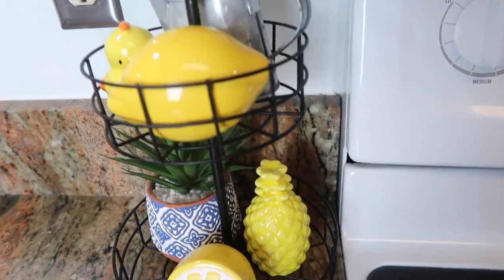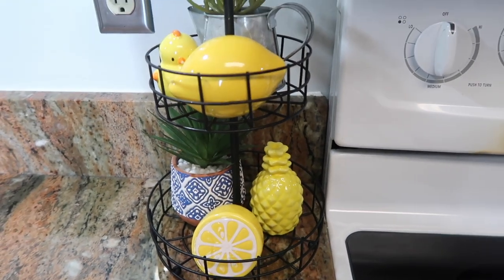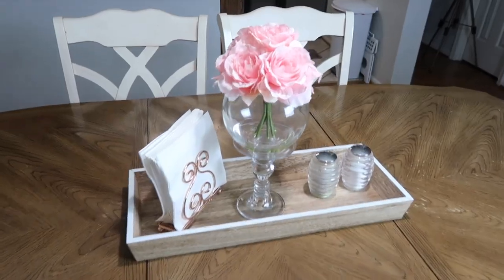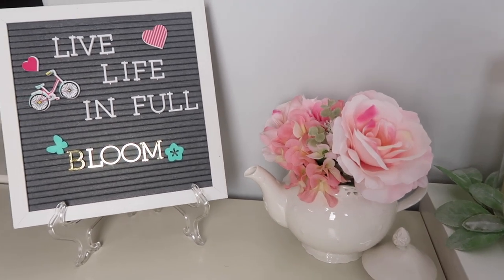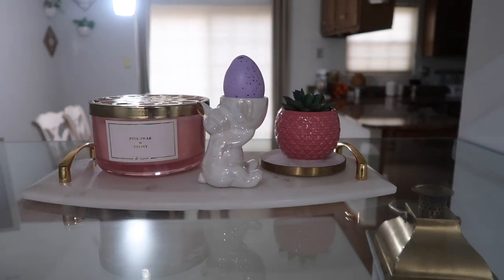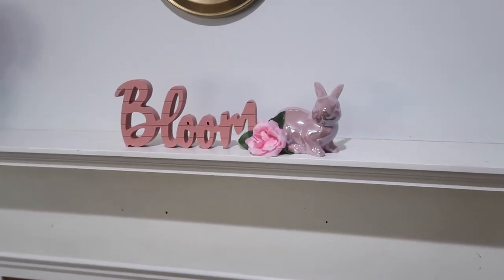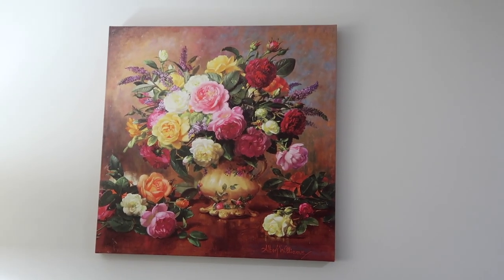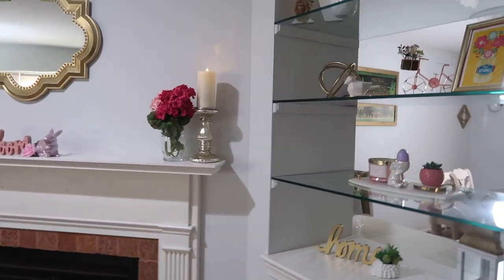SPRING HOME TOUR 2019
Hi everyone! Welcome to my Spring Home Tour, I loved decorating for spring/summer in my kitchen and my living room this year. I hope guys enjoy this video and get ideas to decorate your home. I love reading your comments :)